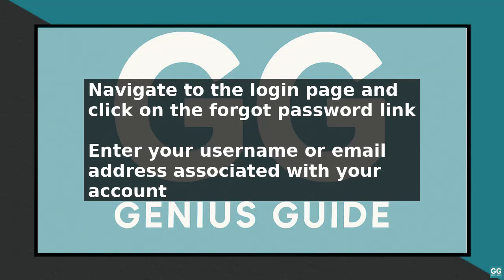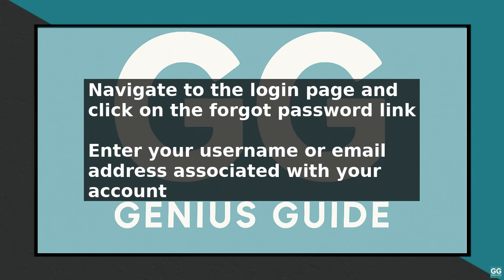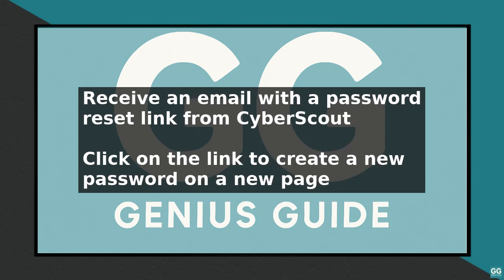How To Use CyberScout Password Reset (2025)